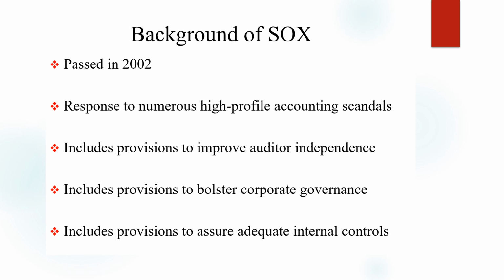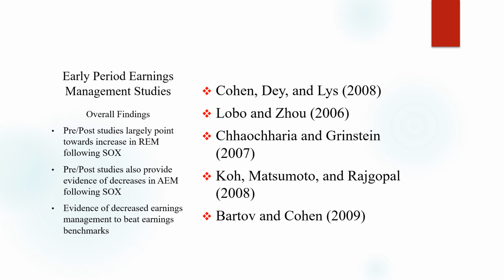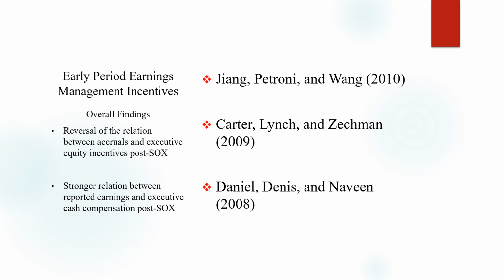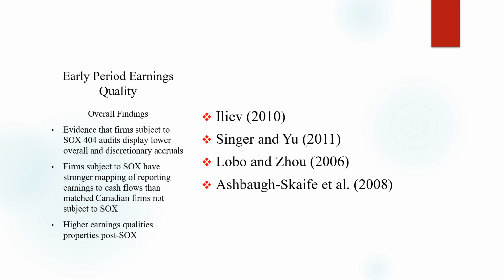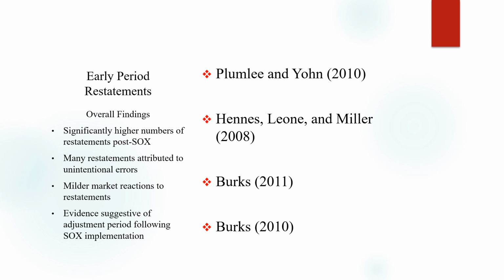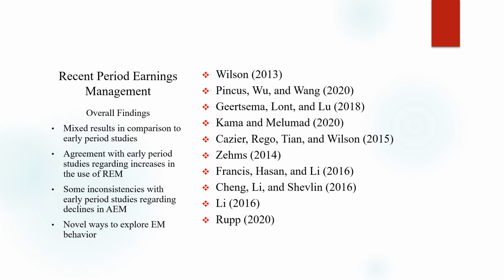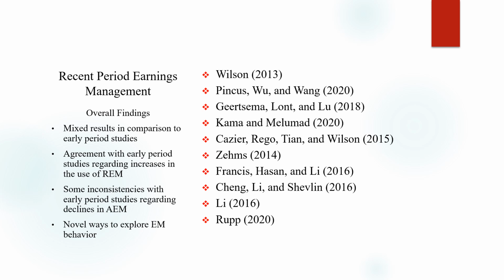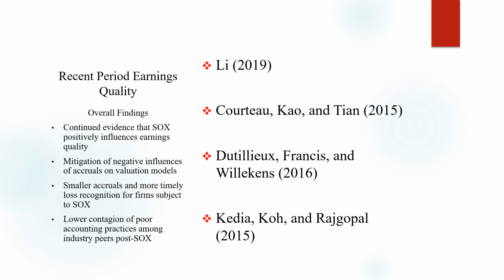Wilson SOX EQ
Literature review examining the relation between SOX and earnings quality